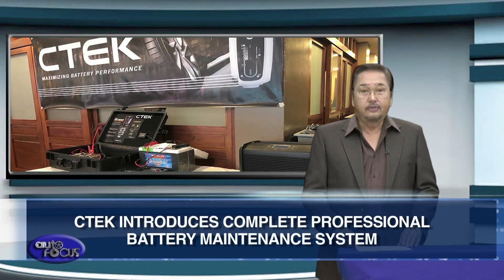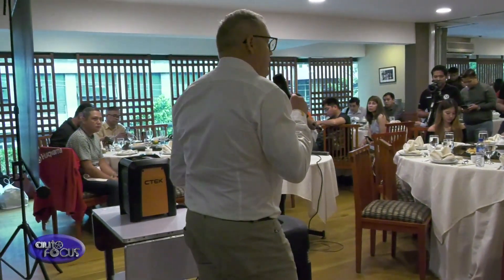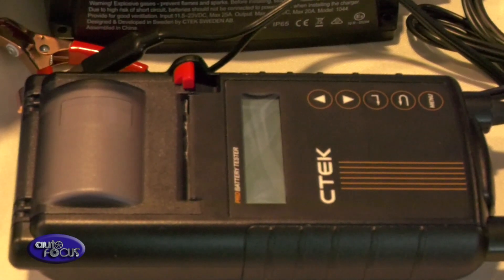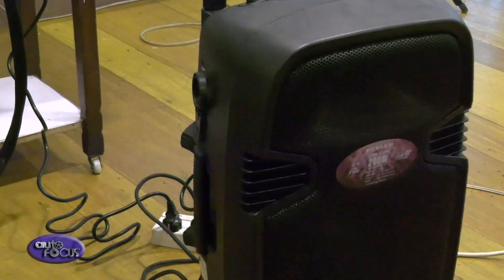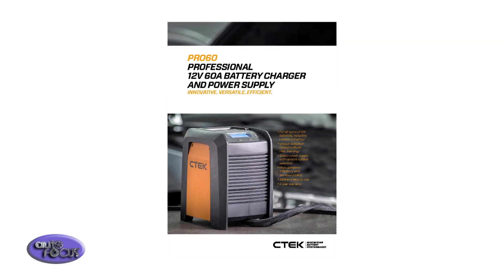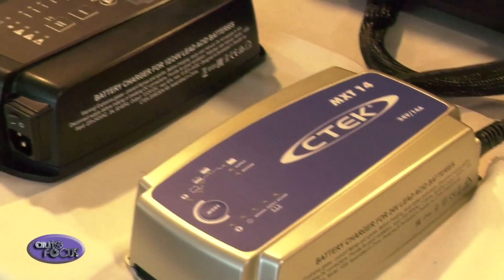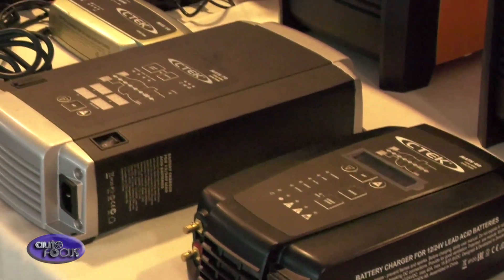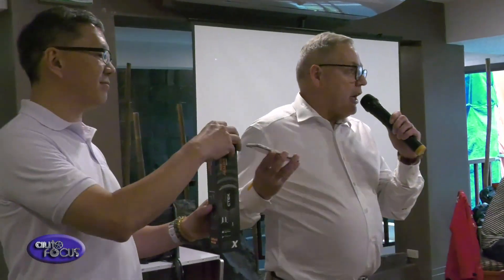Auto Focus | Industry News: CTEK Introduces Complete Professional Battery Maintenance System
CTEK kicks it up a notch with its Professional Charging Series. The brand recognizes that with the increasing innovations in today’s vehicles, the demands of the modern workshop has also evolved, especially with the requirement of powerful battery support when diagnostic or flash programming is undertaken.

The first of the lot is the PRO60 — according to CTEK, it is an innovative, versatile, and highly efficient 60A battery charger and power supply. The PRO60 restores, charges, and reconditions the battery using a patented multi-step charging process. It is compatible with all types of 12V batteries, including lithium.

A complement to the PRO60 is the Pro Battery Tester. While the PRO60 does the hardcore charging job, the Battery Tester is made to perform quick, simple, and accurate tests on the battery and electrical system in seconds, without heat or sparks.